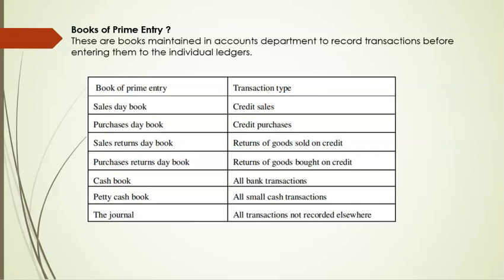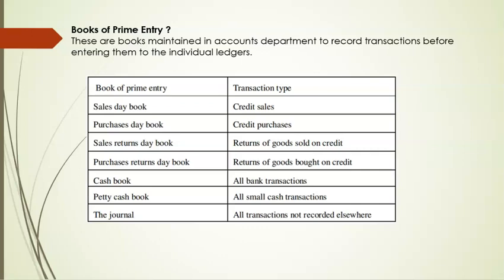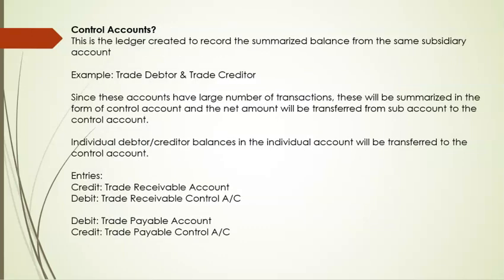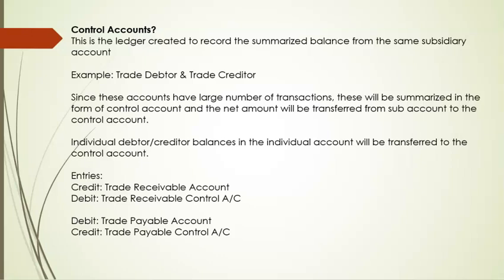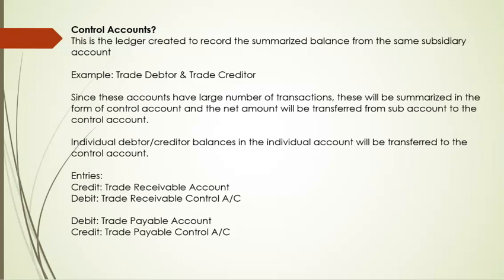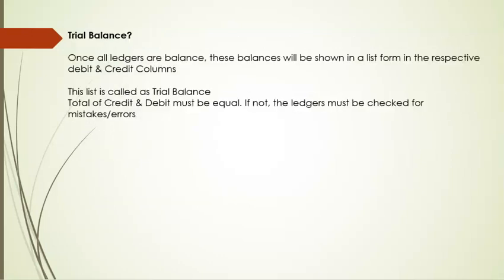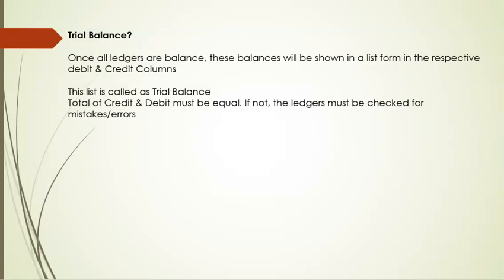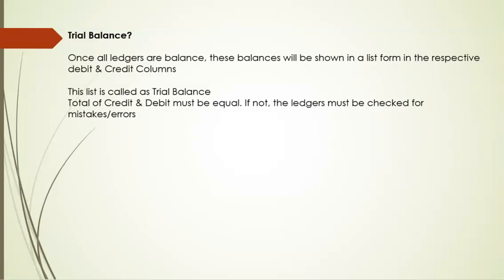Books if Prime Entry/ Control Accounts/ Trial Balance - Quick Explanation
This is a quick explanation of the topics to do questions. We will be uploading videos individually explaining the same soon.